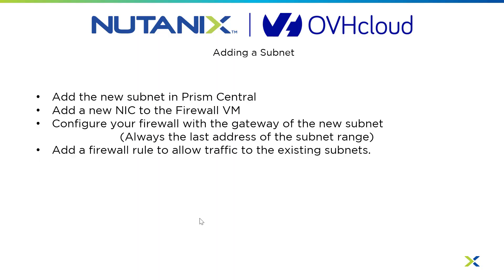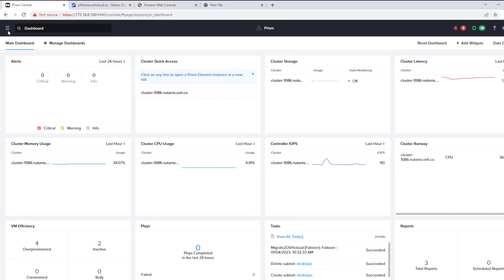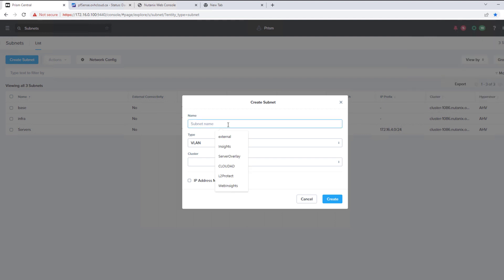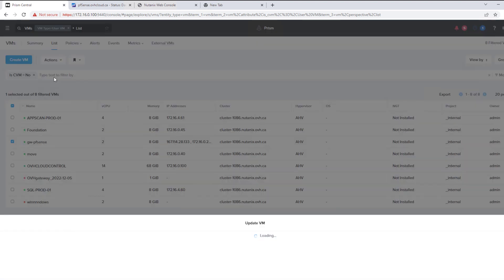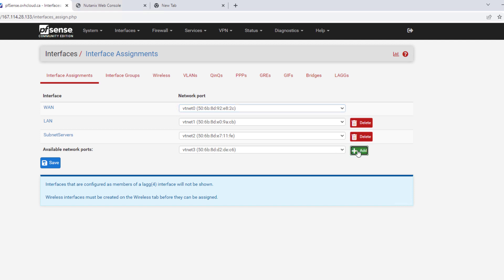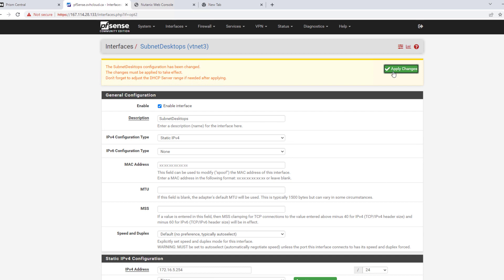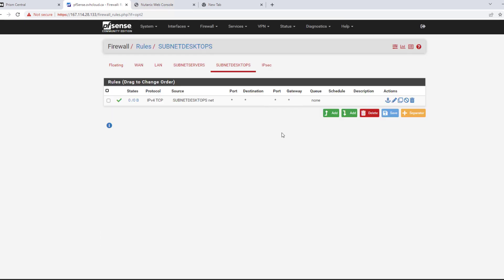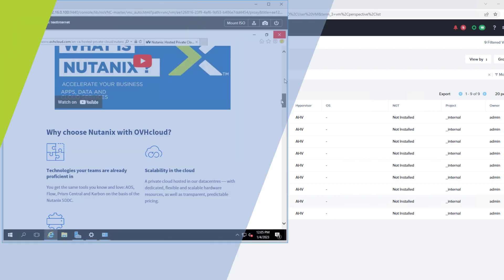Adding a Network to a Nutanix Private Cloud Cluster | OVHcloud | Tech Bytes | Nutanix University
Learn how to add an additional network to a Nutanix Cluster in OVHcloud.